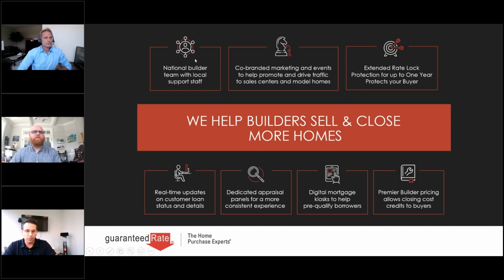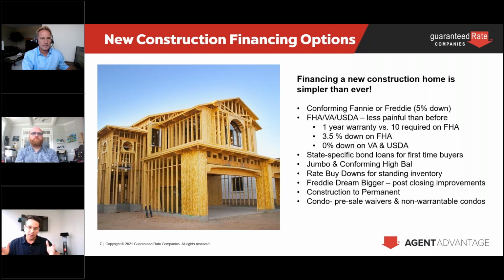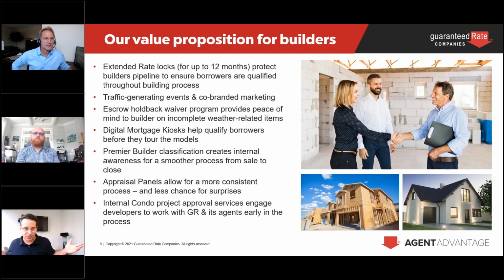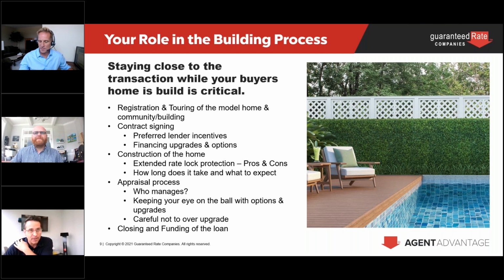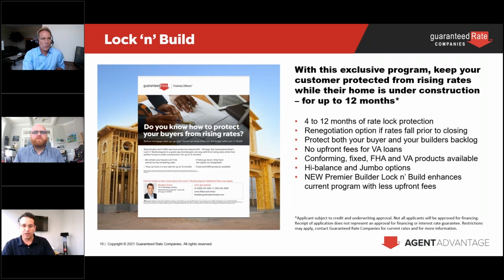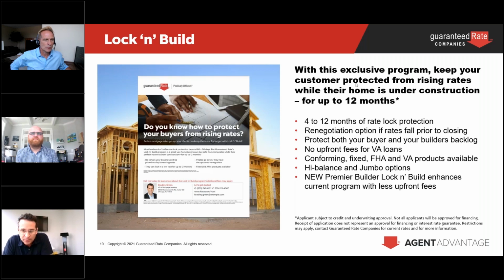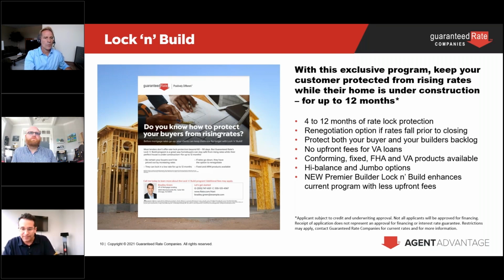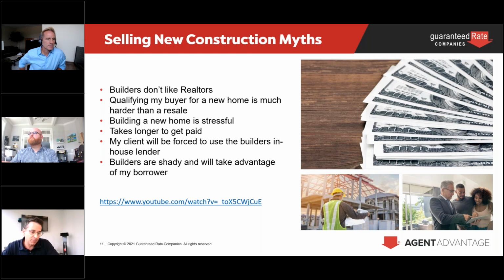Live Webinar: What Every Agent Needs to Know About New Construction